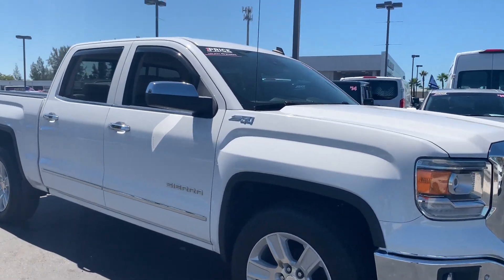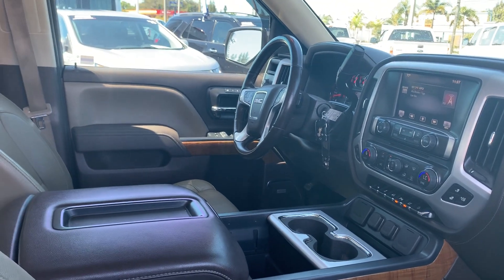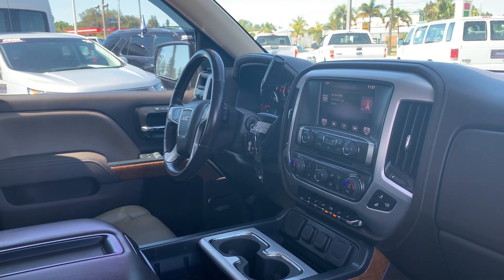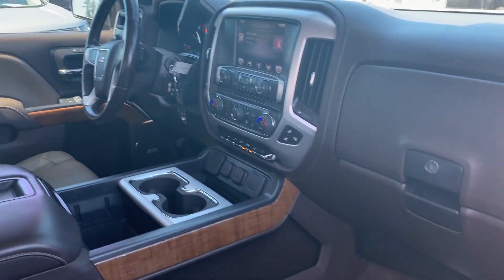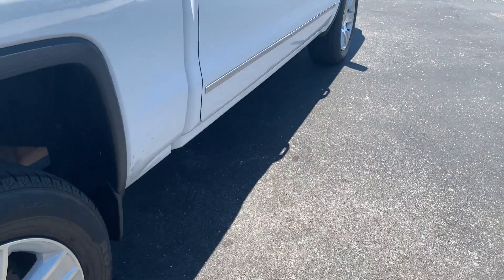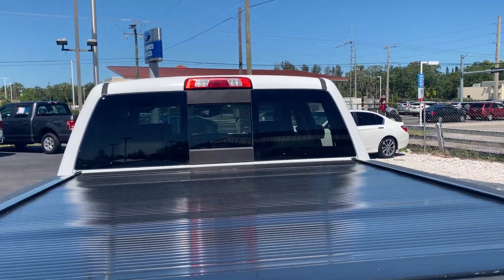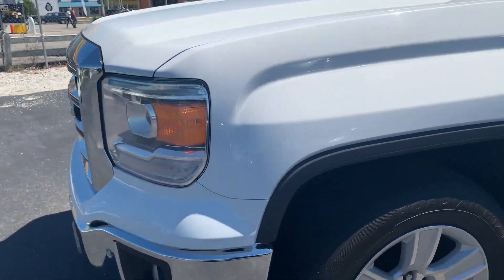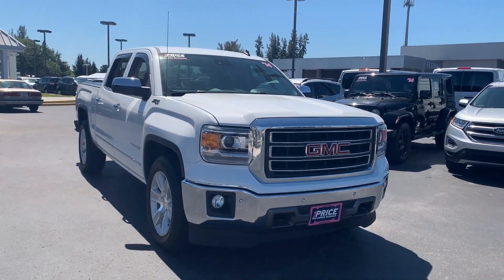2014 GMC Sierra 1500 SLT Crew Cab Z71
5325 14th St W,
Stock # EG202579